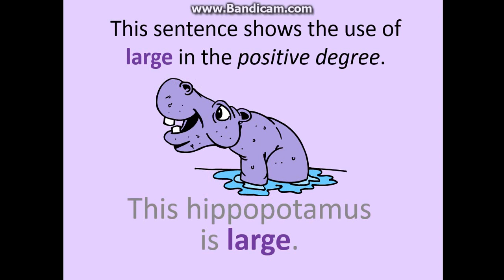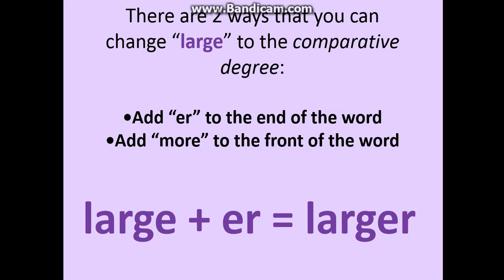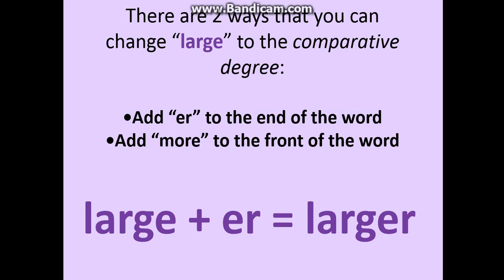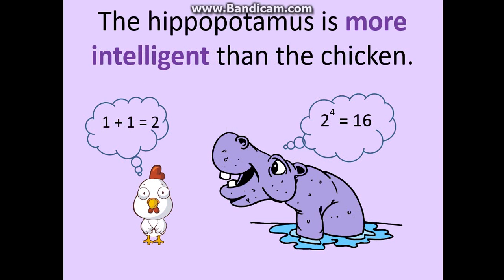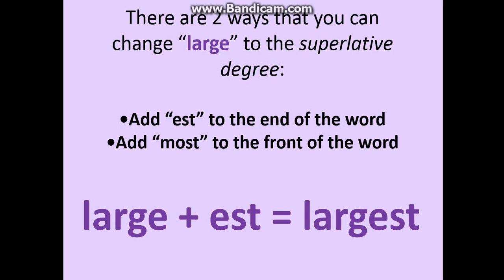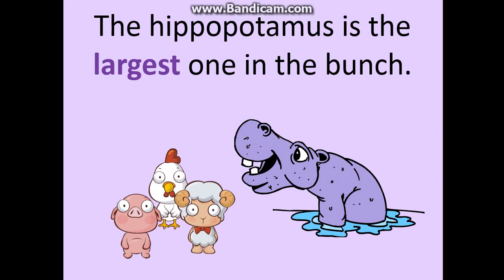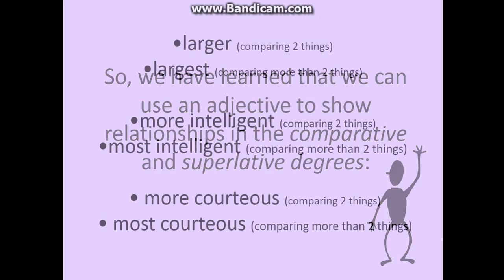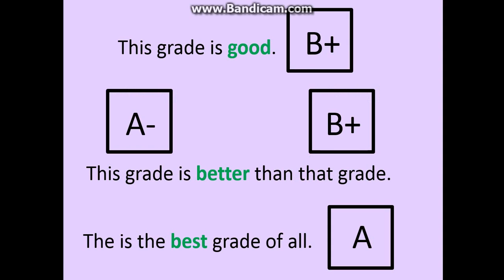comparison degree / penjelasan